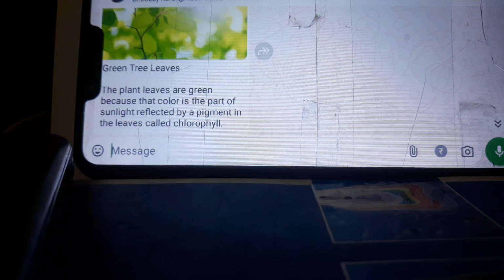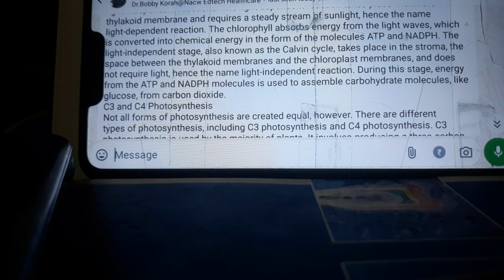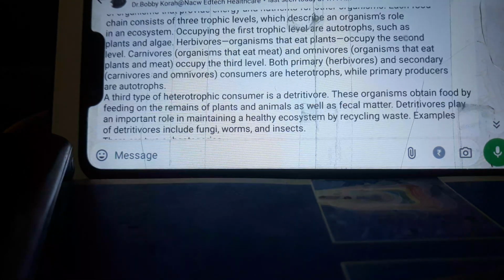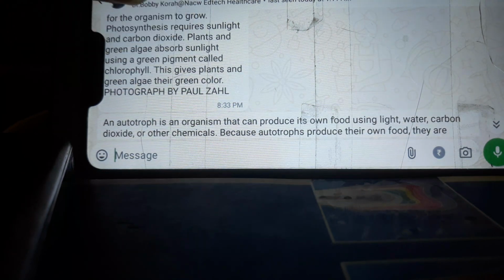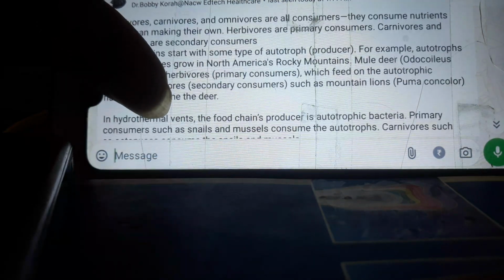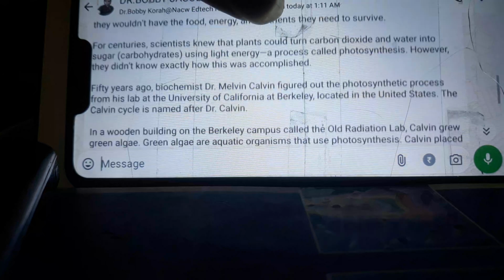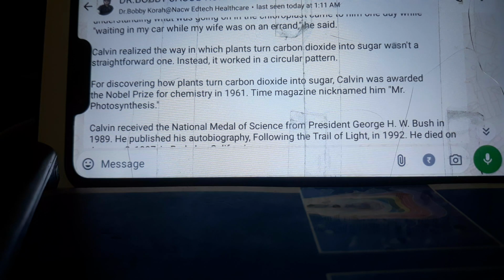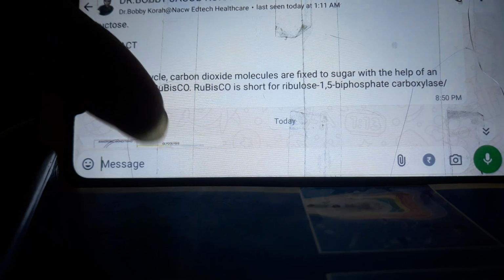FOR STUDY PURPOSES ONLY.NEET BIOLOGY(Botany &Zoology)& CISR NET SYLLABUS (LIFESCIENCES)Incorporated.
FOR STUDY PURPOSES ONLY.
NEET BIOLOGY(Botany &Zoology)
& CISR NET SYLLABUS (LIFESCIENCES)
Incorporated.